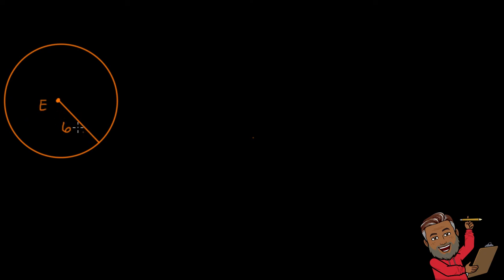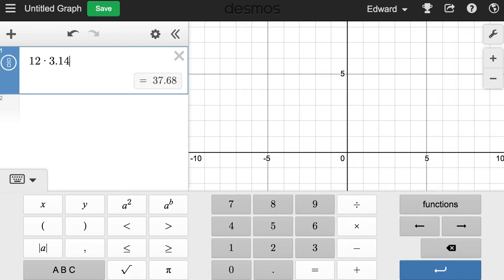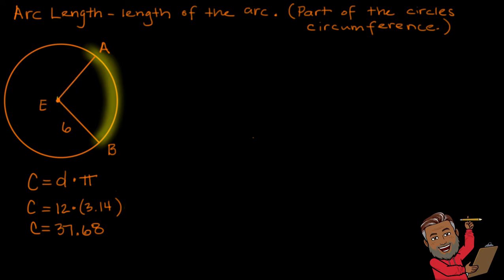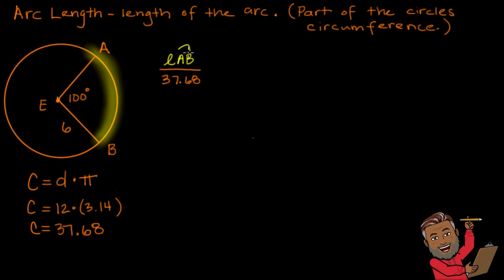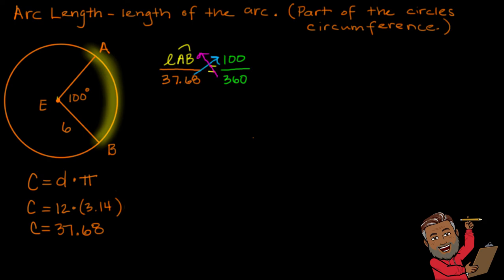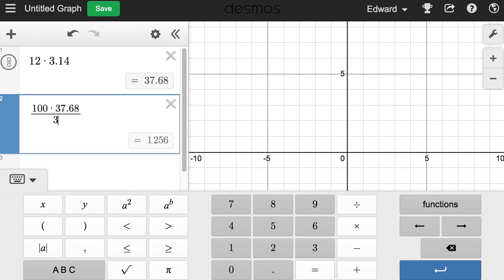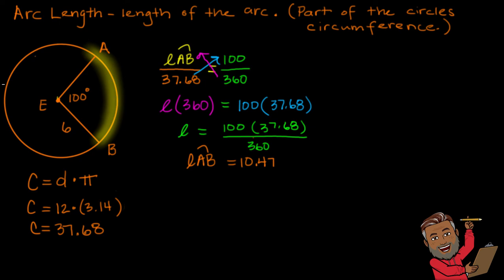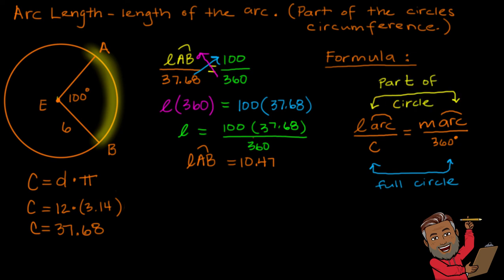GM3 - Geometry Module 3 - Arc Length (Part 1)